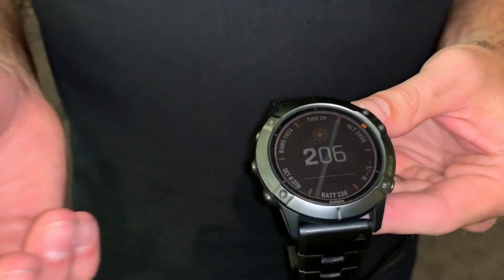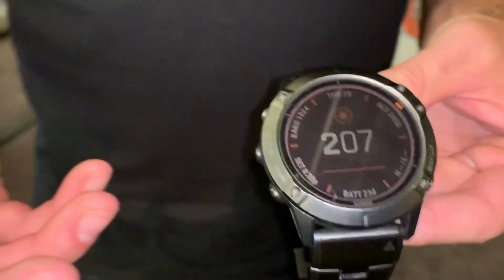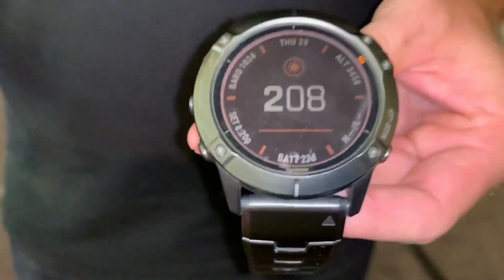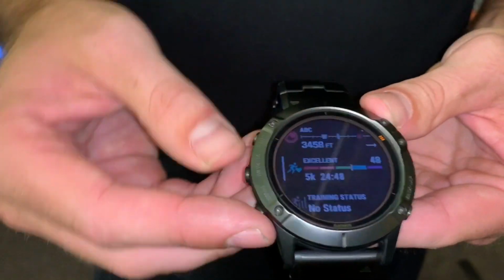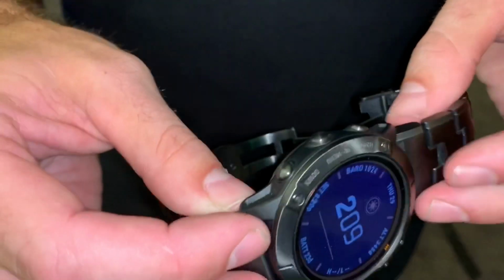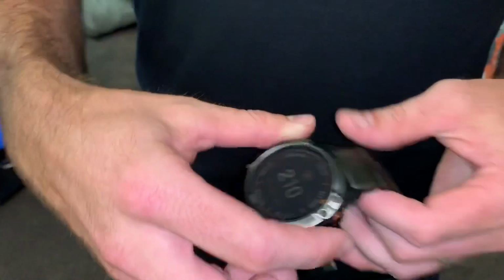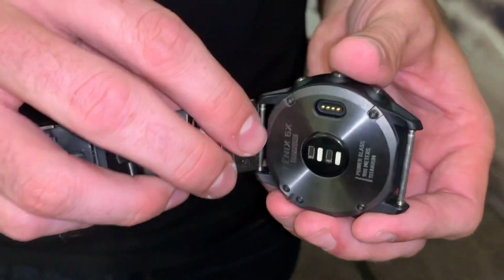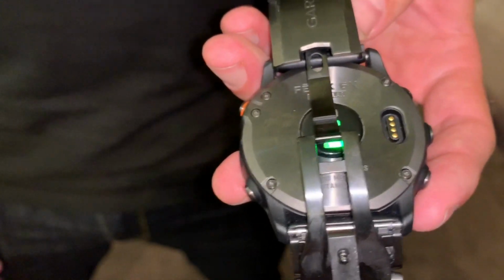GARMIN FÉNIX 6X REVIEW. By Jon Hosler from Garmin HQ at official Chamonix launch event. (AUG29)